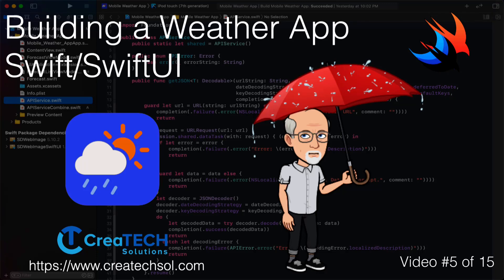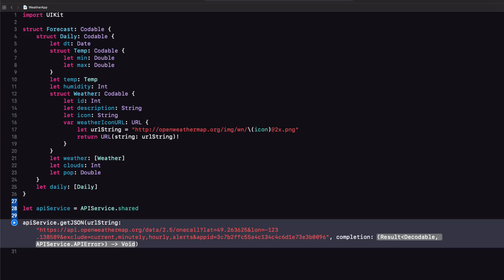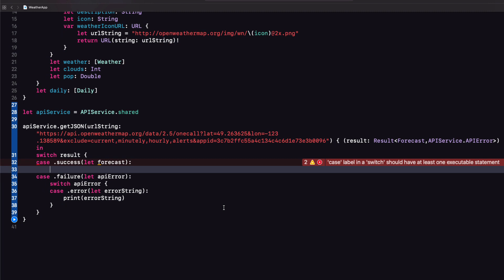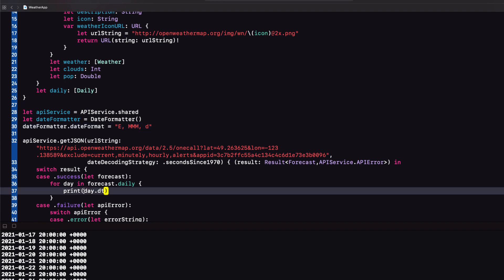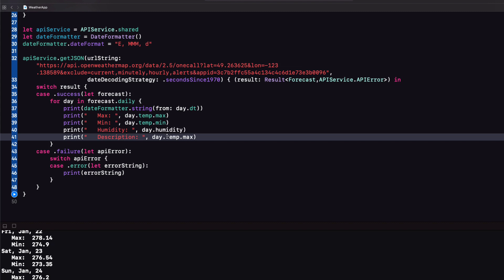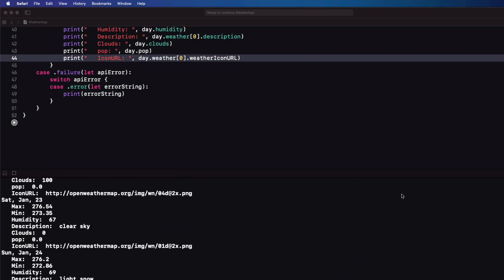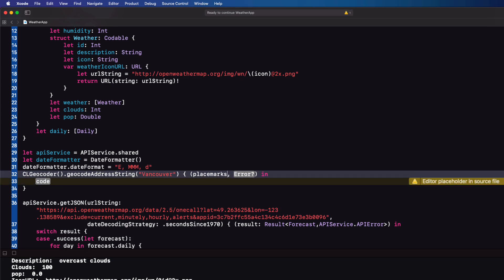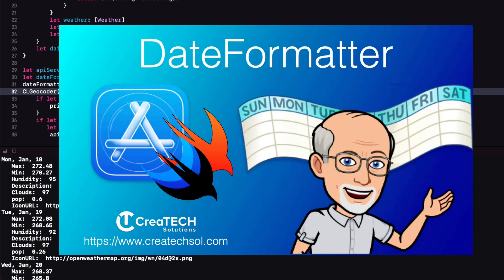SwiftUI Weather App 5: Testing the API Service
Use CoreLocation to determine longitude and latitude from a location string then fetch and decode the JSON response.

***NOTE You will need your own API Key. See Video #2

Starter Project:
You can download the completed files from the previous tutorial if you want to have a starting point: